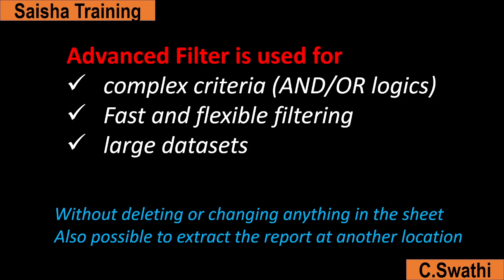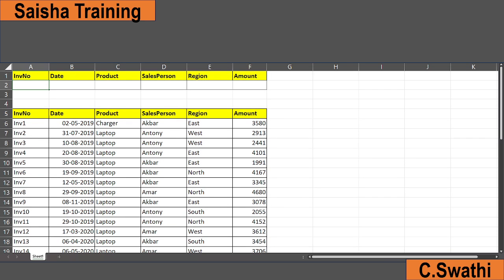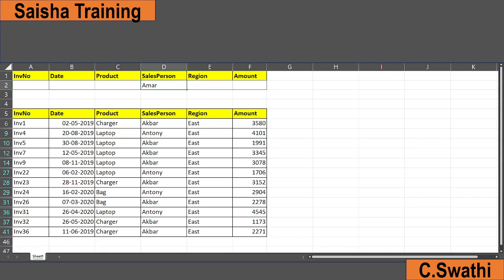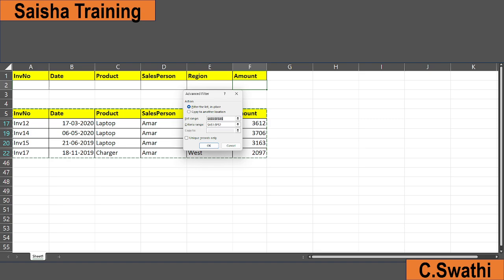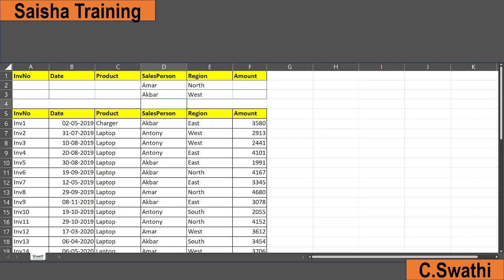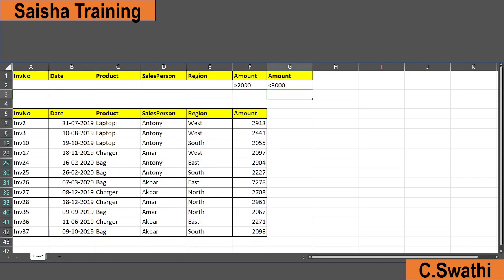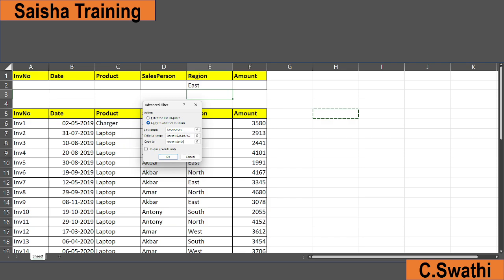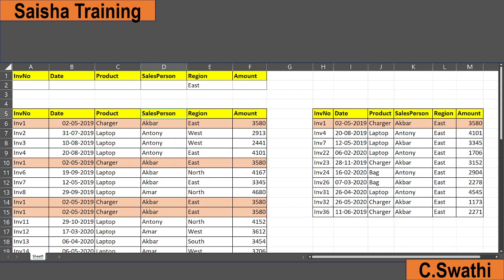Excel - Advanced Filter